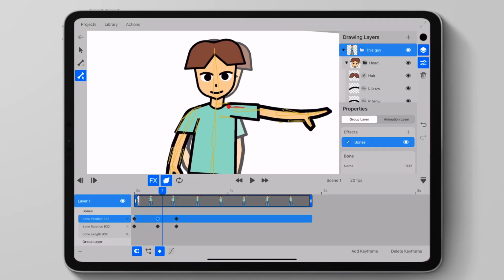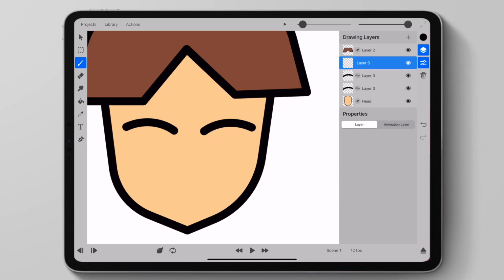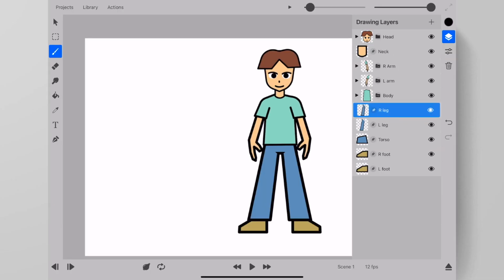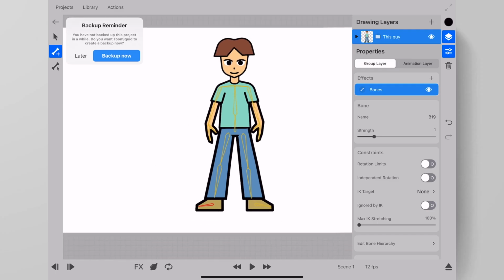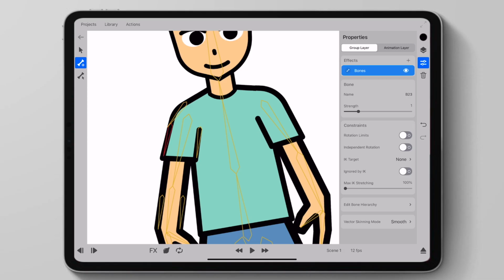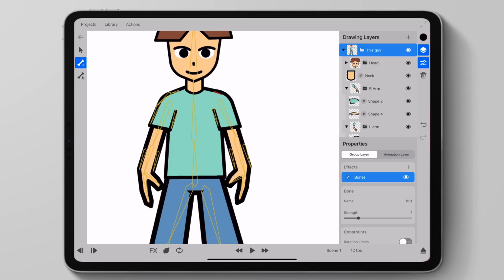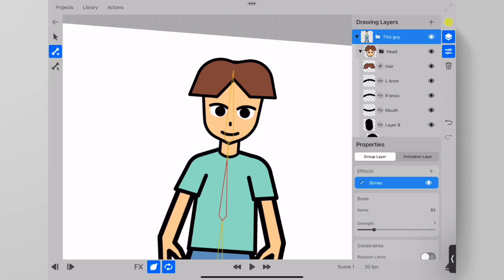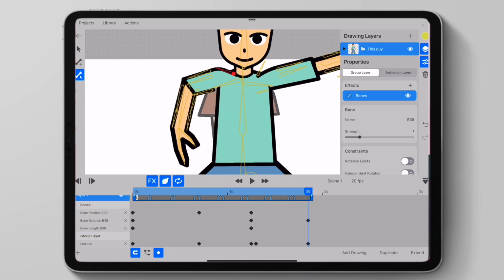Toonsquid 2.0 Bone Tutorial Part 2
Hey guys, in this Toonsquid tutorial I will cover how we can rig a full character with bones using the bone effect. In the next part we will be animating our character.

0:00 Intro
0:55 Creating Character
8:32 Important Preparation
9:00 Creating Bones
11:00 Troubleshooting Issues
11:20 Bone Binding
12:14 Binding the Head
12:42 Explaining Bones
12:50 Fixing the arms
13:05 Important!
15:17 Important- Bending Character
18:32 Scale Editing Tips
19:00 Rotation Limits
20:32 Binding the Eyes
21:16 Rig Character Quickly
24:42 Character Complete!
25:25 Part 3